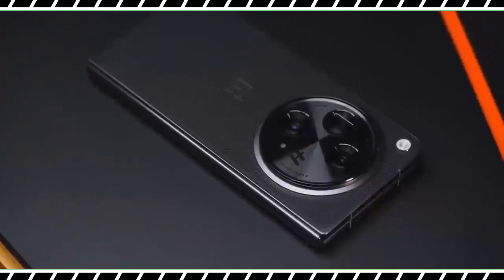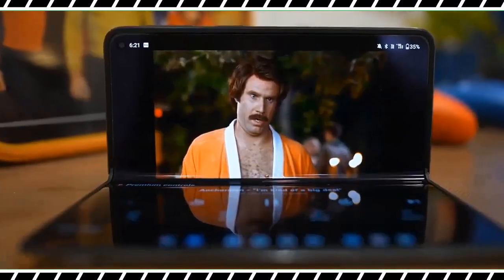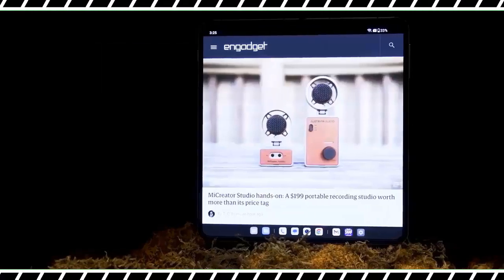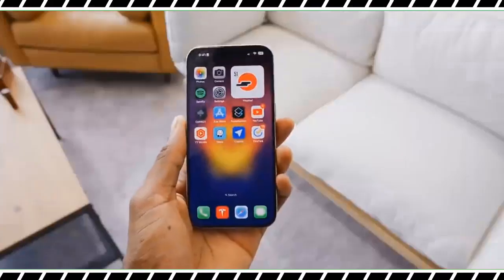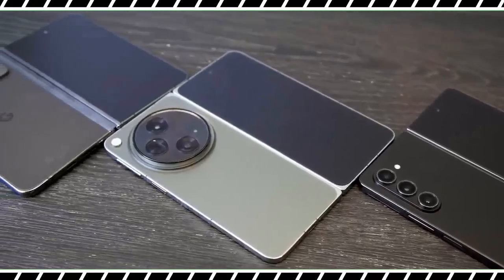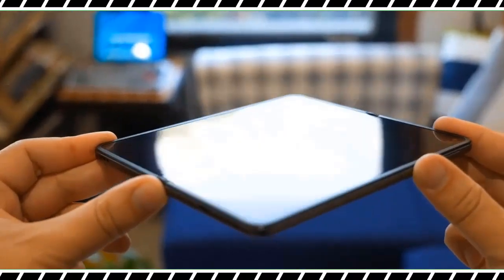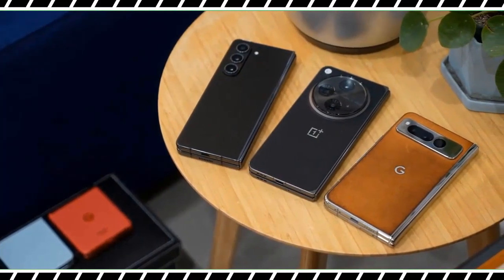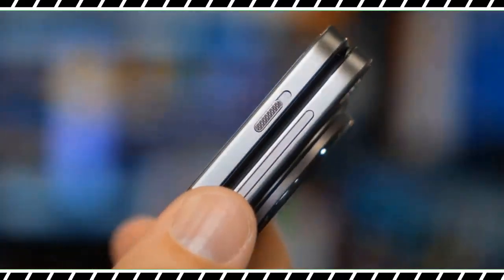OnePlus Open Review: Samsung Galaxy Z Fold 5 & Pixel Fold Killer💥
oneplus open,
oneplus open review,
oneplus open vs fold 5,
oneplus open vs z fold 5,
oneplus open unboxing,
oneplus open camera test,
oneplus open fold,
oneplus open vs pixel fold,
oneplus open camera,
oneplus open vs oppo find n3,
oneplus open gaming,
oneplus open box,
oneplus open battery test,
oneplus open battery,
oneplus open camera review,
oneplus open cnet,
oneplus open event,
oneplus open español,
oneplus open foldable,
oneplus open fold unboxing,
oneplus open fold phone,
oneplus open fold release date,
oneplus open fold price,
oneplus new foldable phone,
oneplus open phone,
oneplus open release date,
oneplus open genshin impact,
oneplus open hands on
oneplus open review,
oneplus open,
oneplus open box,
new 1 plus
oneplus fold review,
oneplus v fold review,
oneplus fold,
oneplus fold phone,
oneplus fold mobile,
oneplus foldable phone,
z fold 5 review,
galaxy z fold 5g
oneplus fold,
oneplus folding phone,
oneplus foldable phone,
oneplus foldable,
oneplus fold vs samsung fold 5,
oneplus fold review,
oneplus foldable phone unboxing,
oneplus fold mobile,
oneplus fold release date,
oneplus fold unboxing,
oneplus fold phone,
oneplus fold open,
oneplus fold vs fold 5,
oneplus fold vs pixel fold,
oneplus v fold and v flip,
oneplus v fold,
oneplus fold deutsch,
oneplus v fold release date,
oneplus foldable release date,
pixel fold vs oneplus fold,
oneplus fold vs samsung fold,
honor magic v2 vs oneplus fold,
oneplus fold jerry rig,
oneplus fold launch,
oneplus fold price,
oneplus fold phone price,
new oneplus fold,
oneplus fold official,
oneplus open foldable,
oneplus v fold official video,
oneplus foldable phone price,
oneplus fold problem,
oneplus foldable smartphone
oneplus foldable,
oneplus foldable phone,
oneplus foldable phone teaser,
oneplus foldable smartphone,
oneplus foldable mobile,
upcoming oneplus foldable phone,
oneplus fold,
folding phone jerry rig,
oneplus folding,
oneplus open foldable,
oneplus folding phone